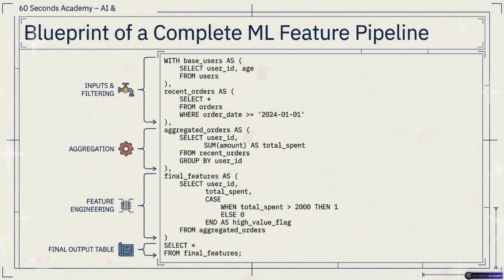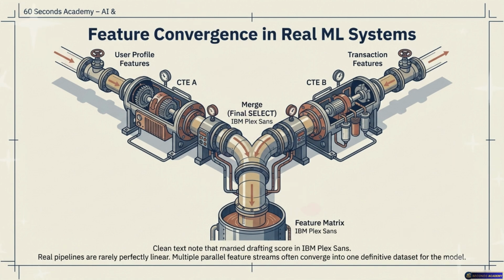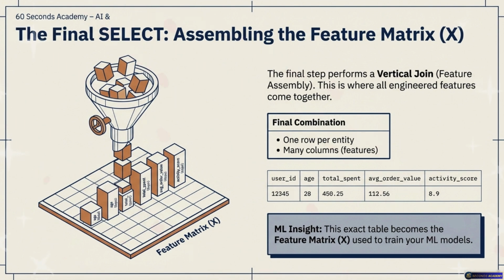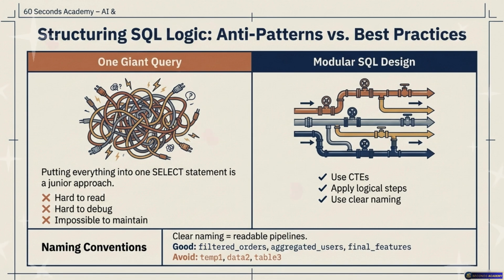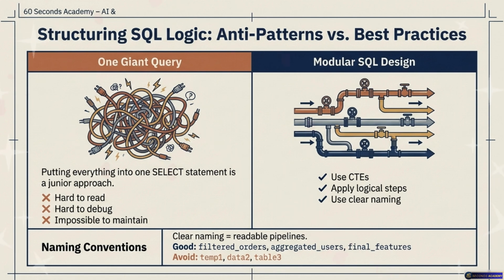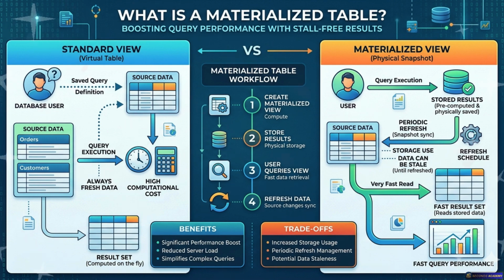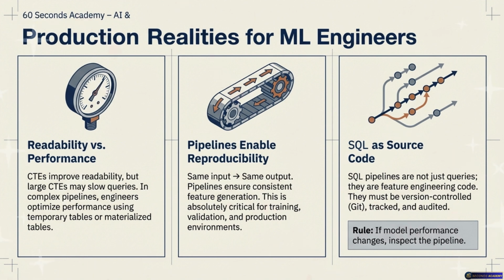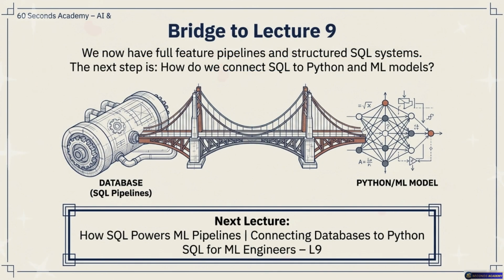SQL8 - How Complex Queries Become Pipelines | Structuring SQL Logic | SQL for ML Engineers – L8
Welcome to Lecture 8 of the SQL for ML Engineers series.

How Complex Queries Become Pipelines | Structuring SQL Logic | SQL for ML Engineers – L8

In real Machine Learning systems, SQL is not written as one long query.

It is built as a step-by-step pipeline.

From filtering data to aggregating behavior, transforming features, and combining multiple sources — everything happens in structured stages.

In this lecture, you’ll learn how ML engineers use CTEs (Common Table Expressions) to turn messy SQL into clean, modular, and production-ready pipelines.

This is where SQL evolves from a query language into a data engineering system.

• How to structure SQL using CTEs (WITH clause)
• How to break complex logic into modular steps
• How pipelines improve readability and debugging
• How to combine filtering, aggregation, transformation, and joins into one system
• How to design feature pipelines like real ML engineers
• Why naming conventions matter in large SQL workflows
• How to debug intermediate steps using CTEs

ML ENGINEERING INSIGHT

A single SQL query is a tool.

A pipeline is a machine.

Machines are built to be:

• maintained
• debugged
• scaled

PRODUCTION INSIGHT

In real ML systems:

• SQL pipelines are version controlled
• multiple feature pipelines run in parallel
• final datasets are assembled from multiple sources

This is how real-world feature engineering works at scale.

SQL FEATURE ENGINEERING FRAMEWORK

Tables → Projection → Filtering → JOIN → Aggregation → Transformation → Window Functions → Pipeline (CTE) → Feature Table → ML Model

Pipelines connect all SQL patterns into one coherent system.

NEXT LECTURE

How SQL Powers ML Pipelines | Connecting Databases to Python | SQL for ML Engineers – L9

Learn how SQL pipelines connect to Python and power real ML model training.

SQL for ML Engineers | How Data Becomes Features

This series is part of a complete roadmap to become an AI/ML Engineer.

• Python for ML Engineers
• SQL for ML Engineers
• Mathematics for Machine Learning
• ML Vocabulary
• AI/ML Engineering Projects